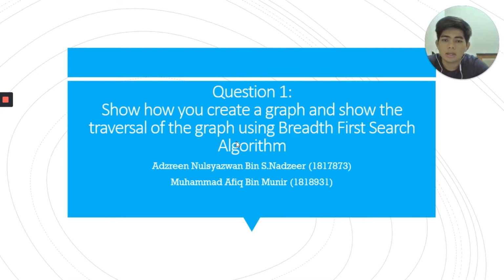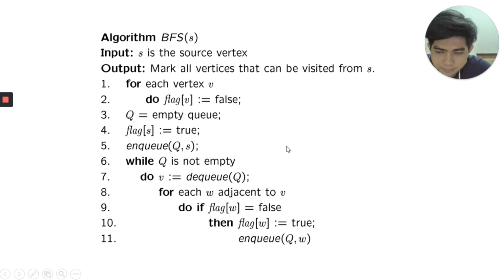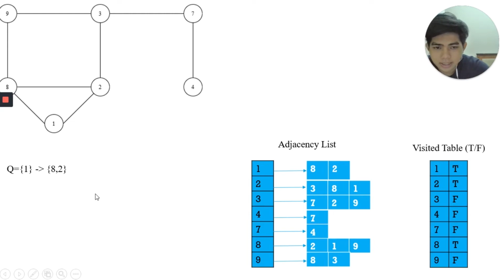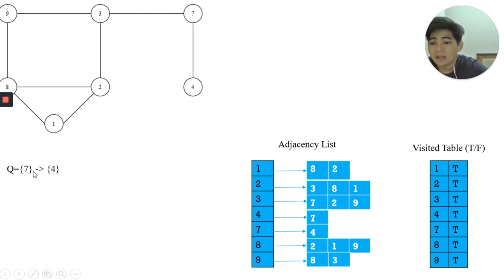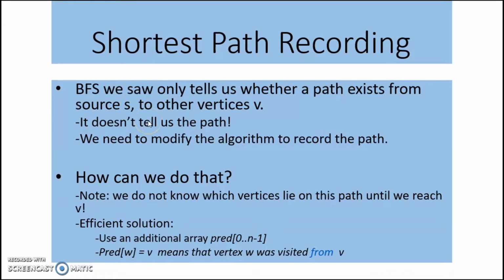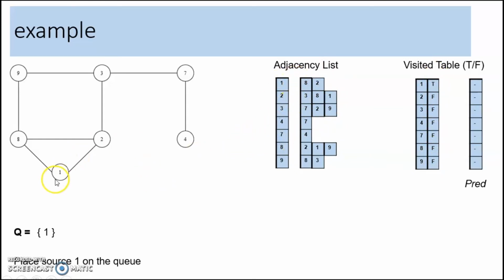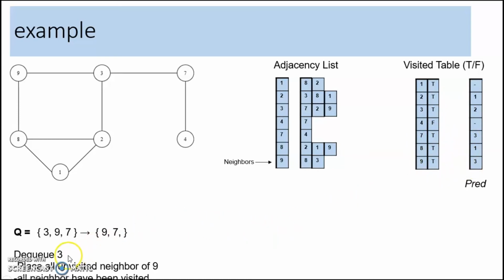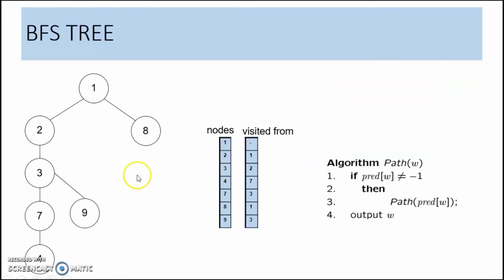Breadth First Search Algorithm - BFS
This video was make by Adzreen Nulsyazwan bin S.nadzeer 1817873 and Muhammad Afiq Bin Munir 1818931 for assessment on Data structure and Algorithm 1 subject at KICT IIUM supervise by Dr. Maznah